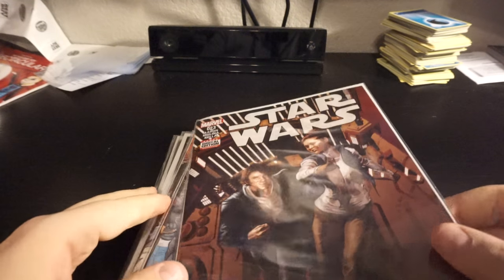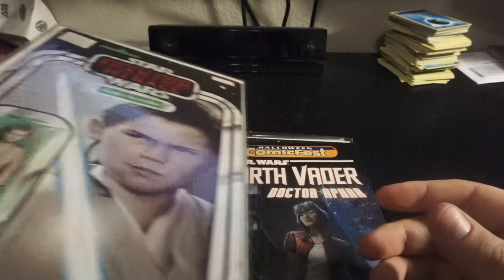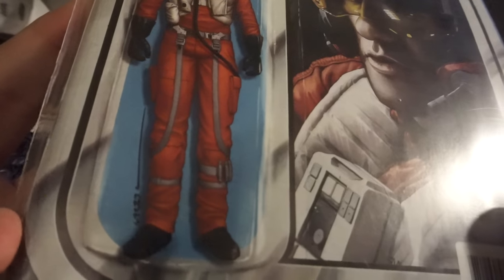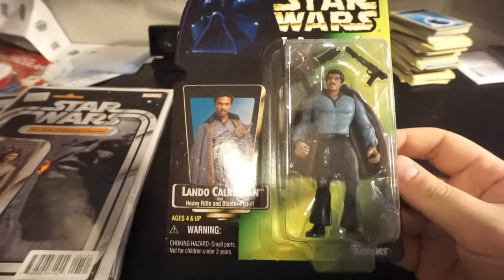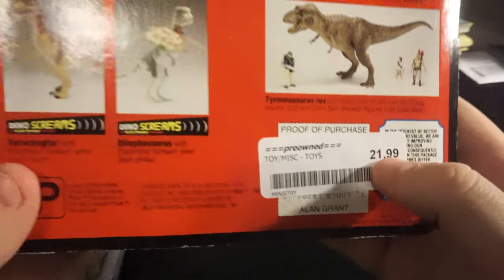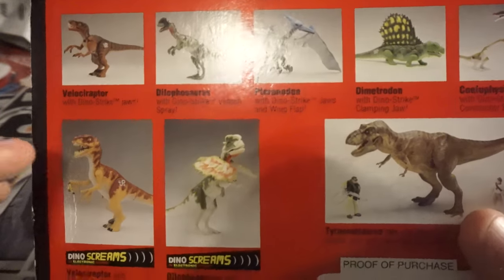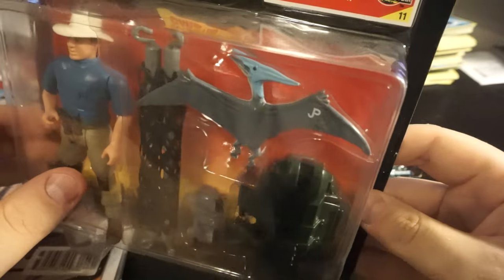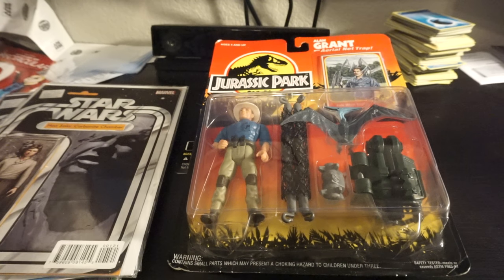October 2016 Pickups - Star Wars POTF2, Marvel Comics, Walking Dead and JURASSIC PARK!